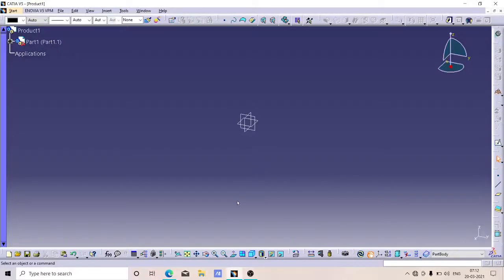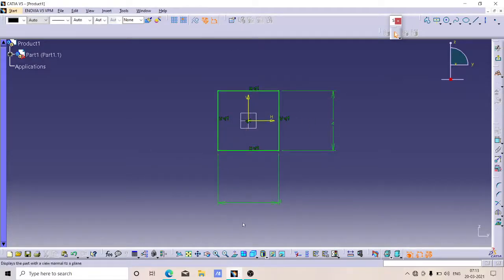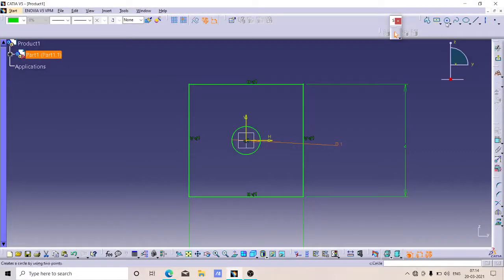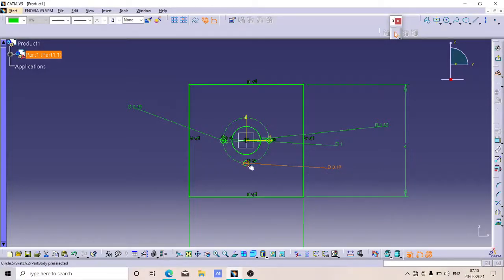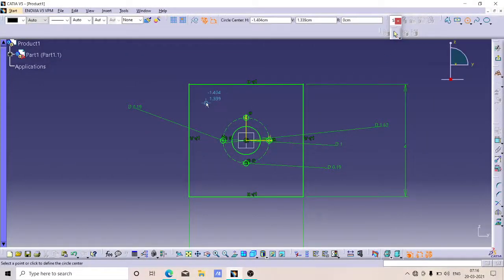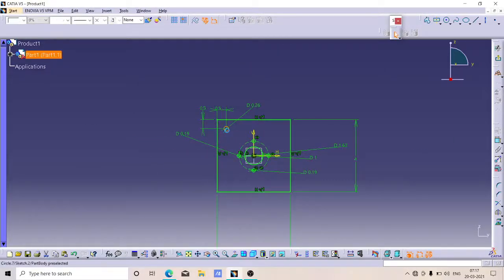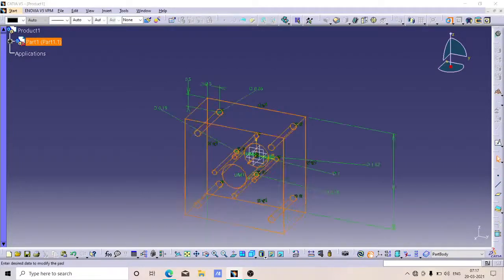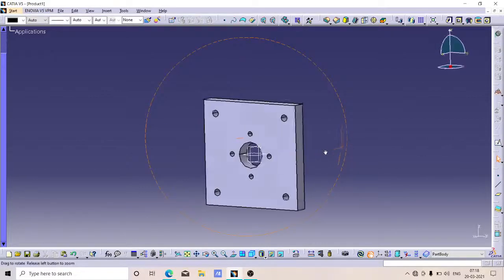End Plate in CATIA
The video is on How to make End Plate in CATIA.

If you want to learn CATIA from beginning then this video is best for you.

I'm going to make all parts given in our college assembly project from easy to hard.

It could be more helpful to you.

this is 1st video on End Plate from Fixture assembly and next parts will be in next upcoming videos.